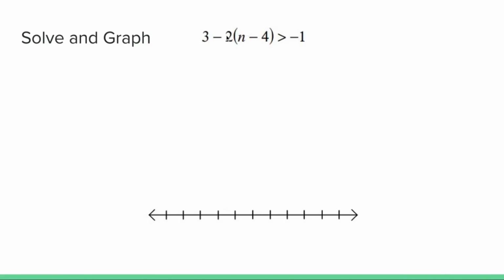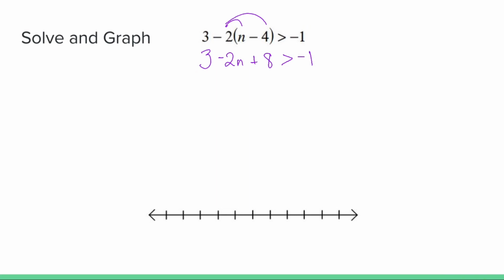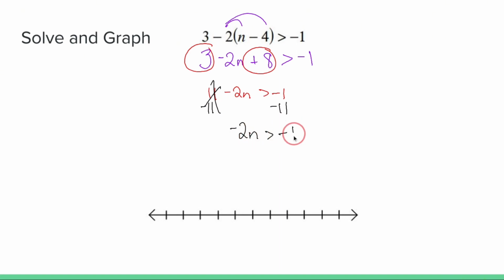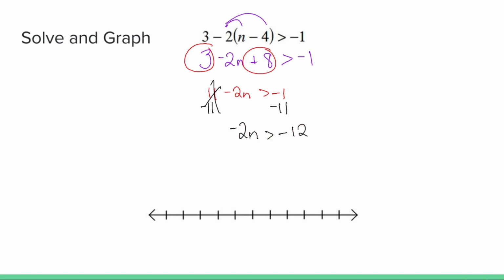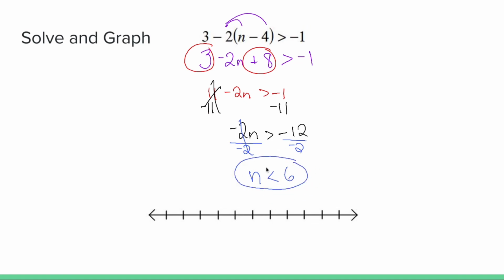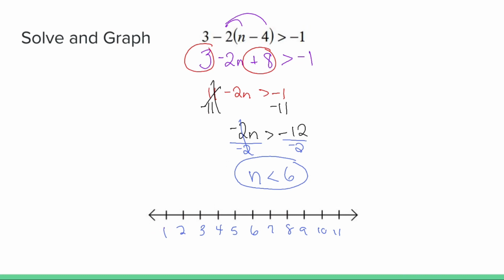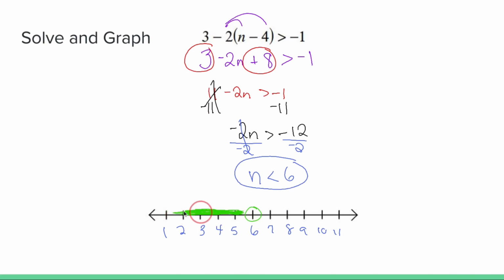Algebra 2 Practice - Solve and Graph an Inequality (Example 2)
Graphing a one-variable inequality on a number line is straightforward. Here's how you can do it:

1. **Understand the Inequality**: Make sure your inequality is in a form where the variable is isolated on one side, such as \( x is less than 3 \) or \( x \geq -2 \). This tells you the range of values that satisfy the inequality.

2. **Draw a Number Line**: Draw a horizontal line and mark it with numbers that cover the range of values relevant to the inequality. Place the number that the variable is being compared to in the center.

3. **Mark the Critical Points**: If the inequality includes \( is greater than \) or \( is less than \), mark an open circle (○) at the value the variable is compared to. If it includes \( \geq \) or \( \leq \), use a closed circle (●).

4. **Shade the Appropriate Region**: If the inequality is \( is greater than \) or \( is less than \), shade the line on the number line in the direction that satisfies the inequality. If it's \( \geq \) or \( \leq \), shade the line including the marked point.

5. **Label the Shaded Region**: Sometimes, it's helpful to label the shaded region to indicate which side represents the solution set. You can write the inequality near the shaded region.

6. **Check for Boundary Point Inclusion**: If the inequality is of the form \( \geq \) or \( \leq \), the point where the circle is marked is included in the solution set. If it's \( is greater than \) or \( is less than \), the point is not included.

7. **Test Points (Optional)**: If you're unsure about the direction to shade, you can choose a test point from each region and substitute it into the original inequality. If it satisfies the inequality, shade in that direction; if not, shade in the opposite direction.

That's it! You've graphed a one-variable inequality on a number line. Remember, the solution set consists of all the values that make the inequality true.

/ nickperich

Nick Perich
Norristown, Pa